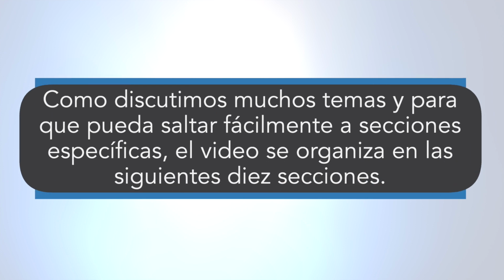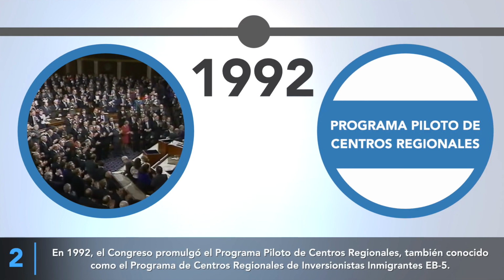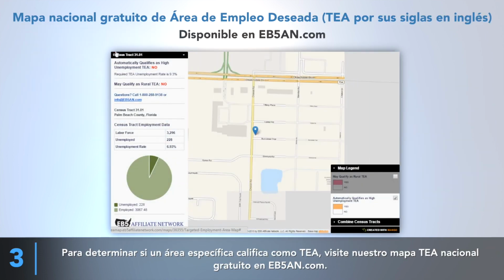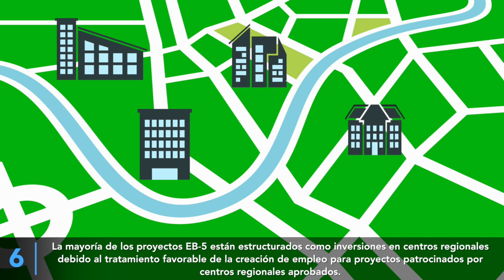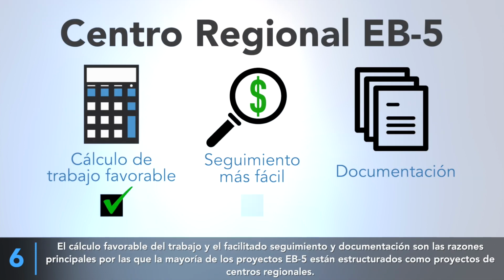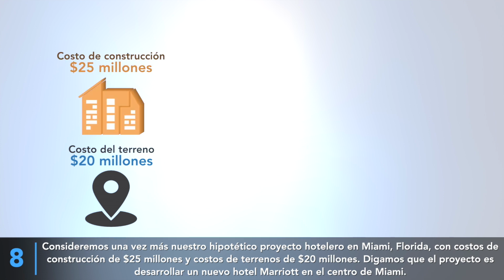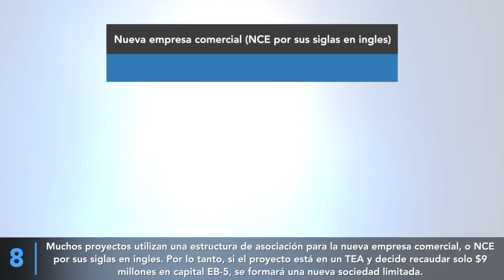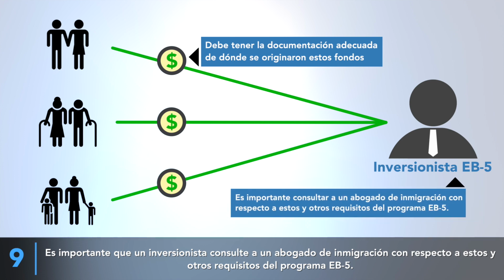Resumen Del Programa Learn EB-5 (Español)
¿Desea obtener más información sobre las oportunidades de inversión disponibles en EB5AN? Reserve su consulta gratuita

¿Tiene preguntas sobre EB-5? Comunícate con nosotros. ¡Estaremos encantados de ayudarle!

👉 SOBRE NOSOTROS:

EB5AN es un patrocinador líder del centro regional EB-5, administrador de fondos y firma consultora. Fundada en 2013, hemos ayudado a más de 2,300 solicitantes de visa EB-5 de más de 60 países a través del proceso de inversión del centro regional EB-5. Hemos cerrado y financiado transacciones EB-5 que representan varios miles de millones de dólares de desarrollo, con una tasa de aprobación de proyectos de USCIS del 100%. Nuestros centros regionales cubren más de 30 estados, Washington, D.C. y Puerto Rico y tienen más de 30 fondos de inversión completados o en curso.

EB5AN lidera la industria en la promoción de la transparencia y proporciona herramientas para que los inversores tomen decisiones informadas. Creemos en conectar a los inversionistas EB-5 con proyectos con bajo riesgo financiero y de inmigración.

Algunos centros regionales EB-5 están integrados verticalmente, sirviendo como patrocinador EB-5 y desarrollador del proyecto. Esto significa que el centro regional alinea sus intereses con el desarrollador, no con los inversionistas EB-5. Somos diferentes. EB5AN sigue siendo independiente de los desarrolladores para asegurarse de que se centra en los mejores intereses de sus inversores.